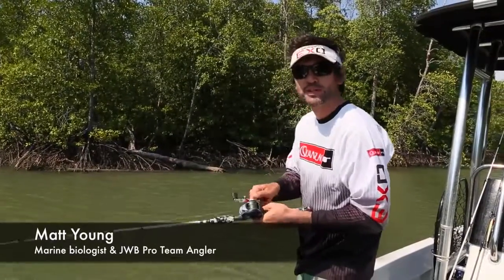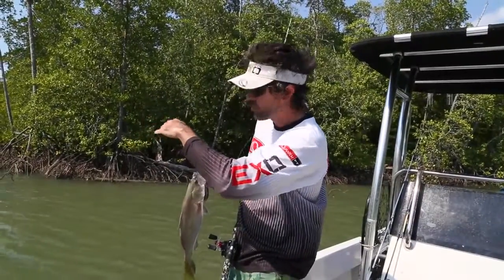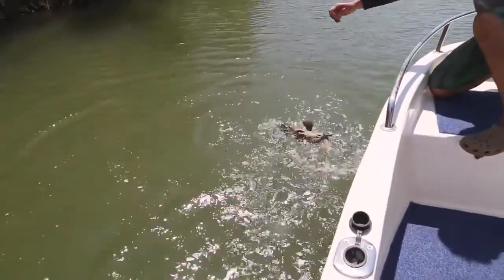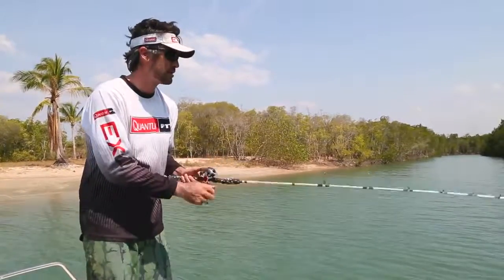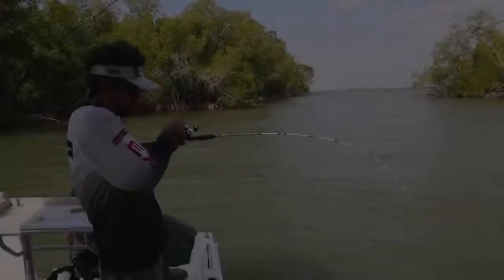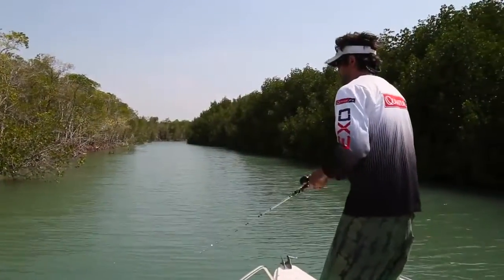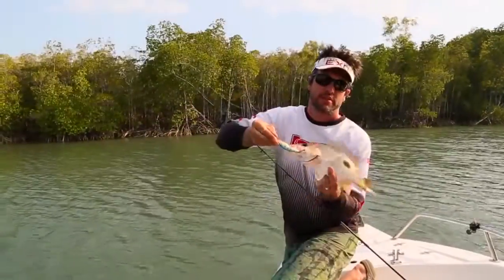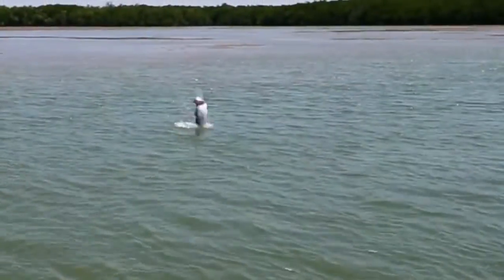How To Lure Fishing Estuary Snags